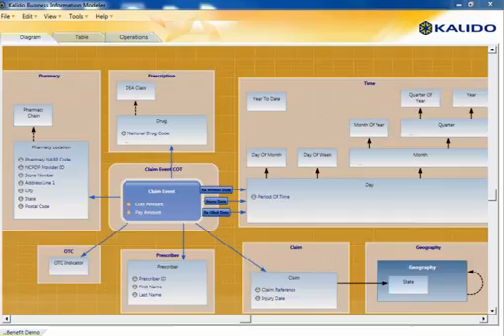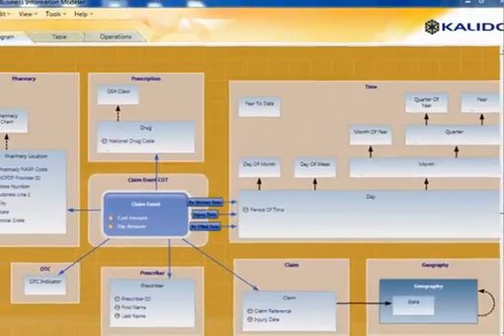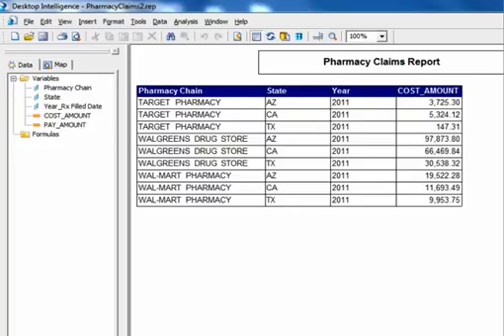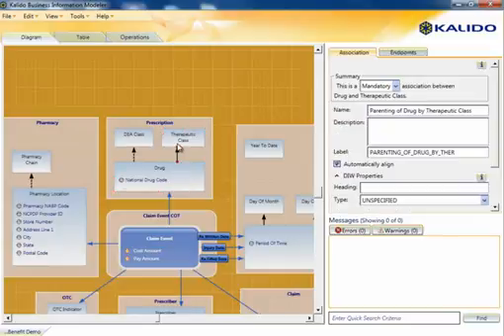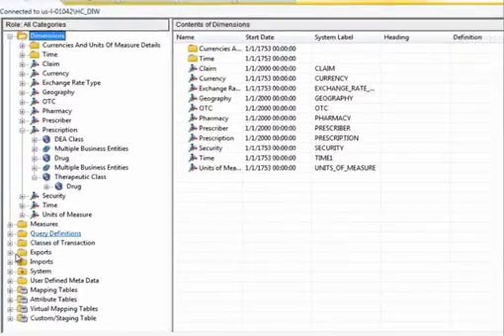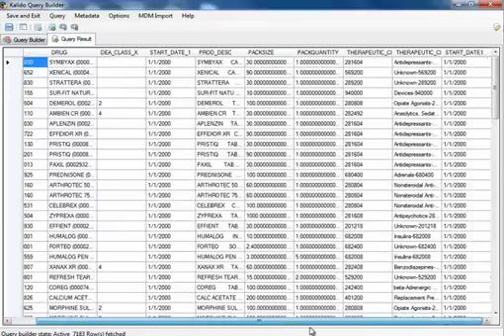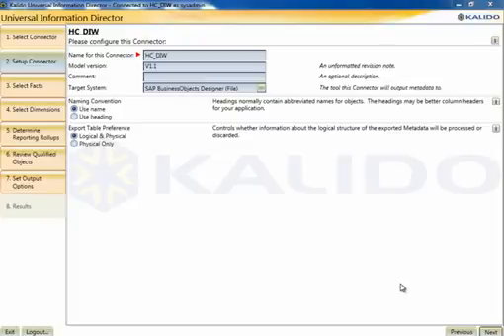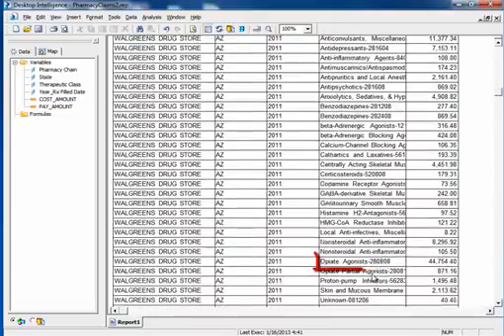Prescription Benefit Management Demonstration for Healthcare Payers SD